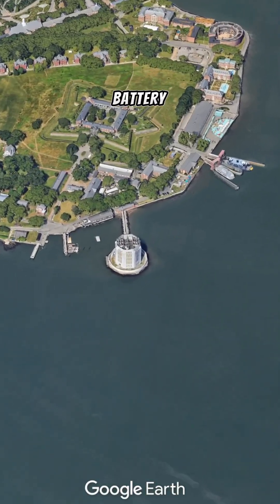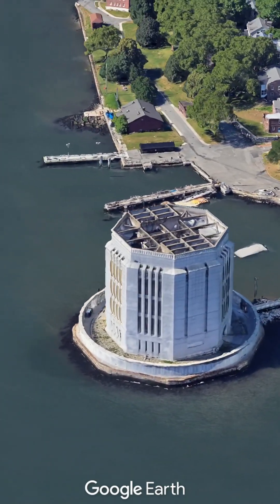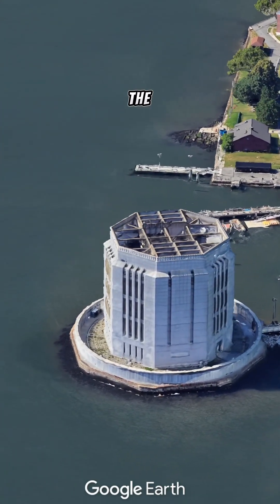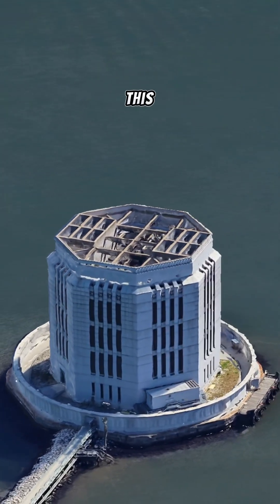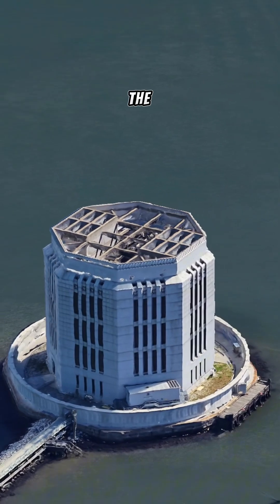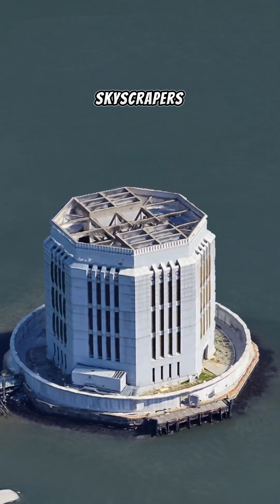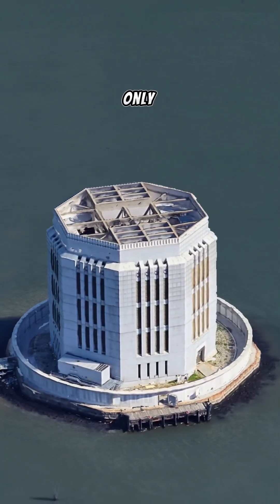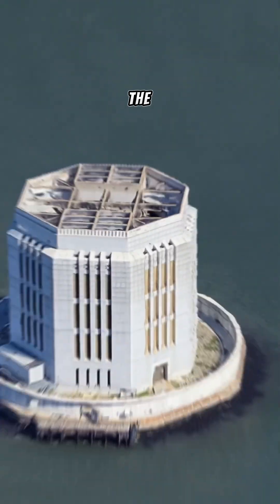Engineering Marvels: The Brooklyn Battery Tunnel's Forgotten Vents .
Ever wondered about those odd castle-like towers by the Brooklyn Battery Tunnel? They're actually ventilation shafts, crucial for keeping the tunnel's air clean! This video dives into their history, how they work, and why they're an overlooked marvel of NYC engineering.